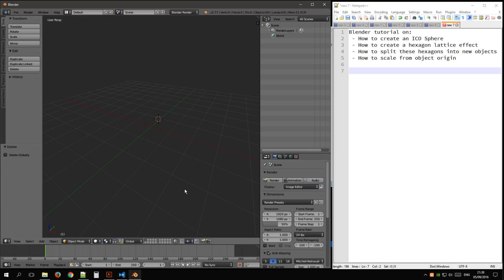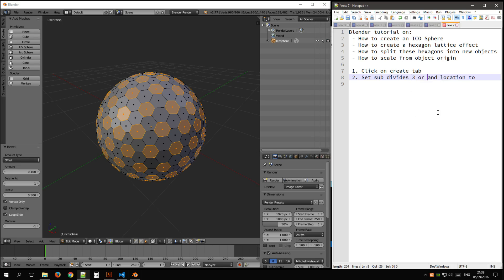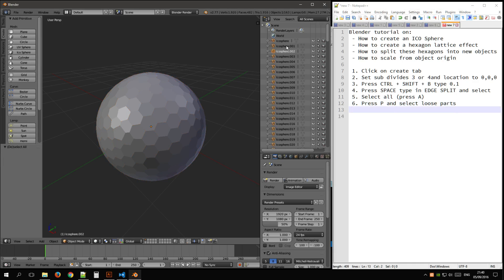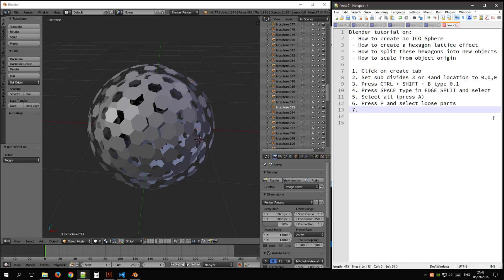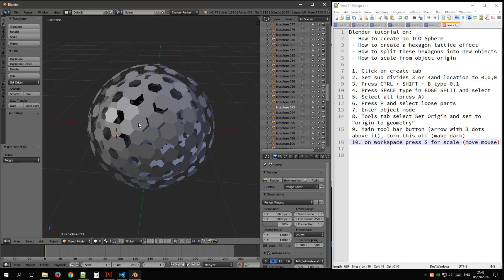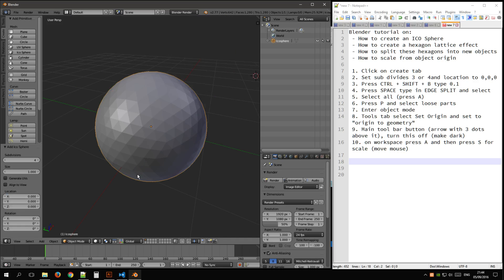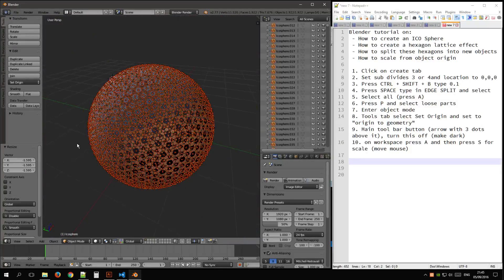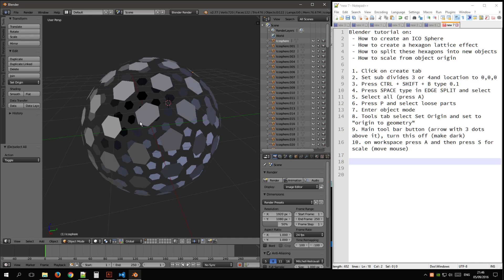TUTORIAL: Blender how to create a Hexagon / Polygon ICO Sphere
In this video I show you how to create:

1. A ICO Sphere
2. How to bevel a hexagon lattice onto the ICO Sphere (CTRL+SHIFT+B)
3. How to split the newly created lattice or select all (A) and edge split the whole ICO Sphere
4. How to split each ICO Sphere section into their own objects
5. How to scale the split objects from origin